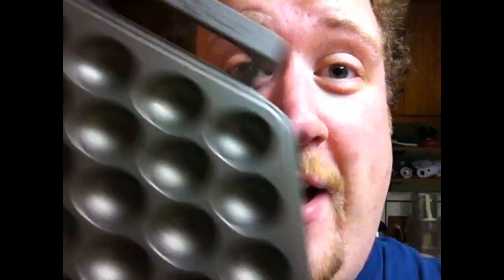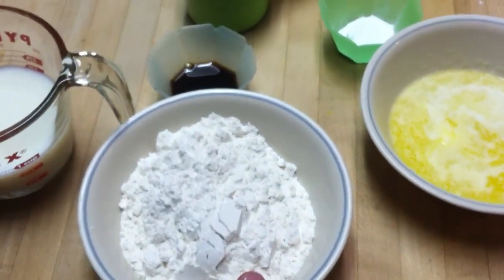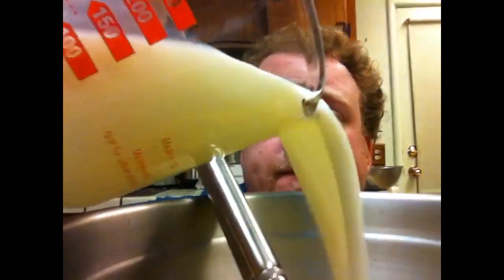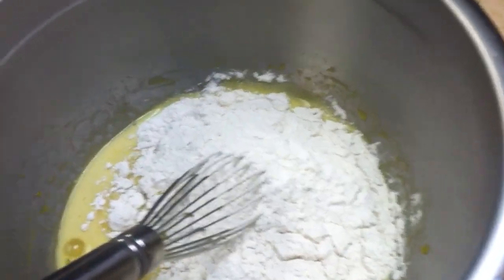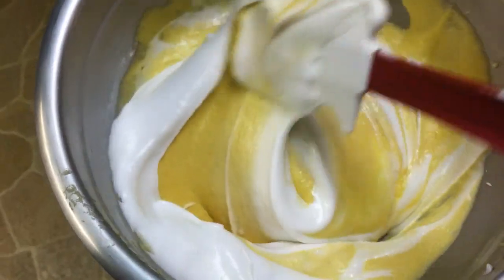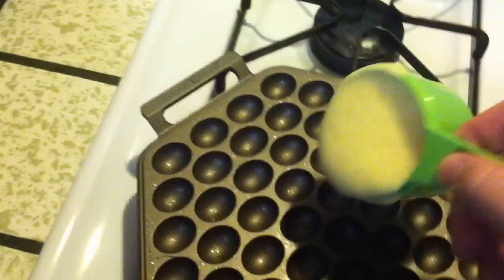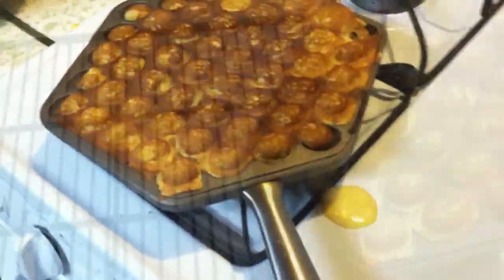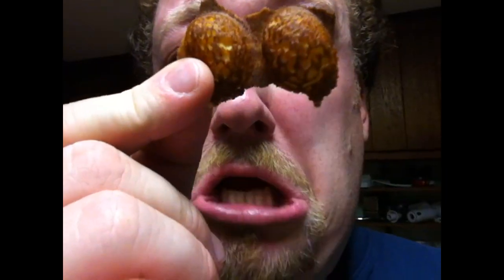Hong Kong Egg Waffle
Alex makes some wonderful egg shaped waffles!  AKA Puff Waffle!

Hong Kong Egg Waffles:
5 eggs, separated
3/4 cup milk
1 TBL vanilla
6 TBL butter, melted
3/4 cup sugar, separated
1 1/4 cup flour
1 1/2 tsp. baking powder

add half the sugar to whites, and whip till medium peaks.  Add other half of sugar to yolks, then add butter, milk vanilla.  add flour and baking powder making sure no lumps have sneaked in. Fold in whites.   Place 3/4 cup fulls of batter into medium hot HKEW pan. Flip and cook 1 minute or so, then flip over and cook about 1 more minute.  Take off and let set.  Break apart and eat!